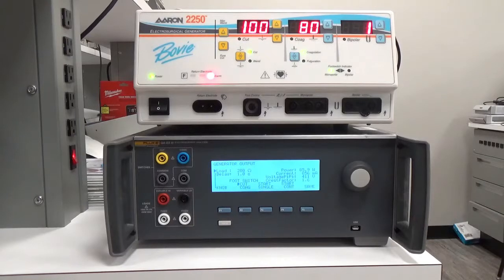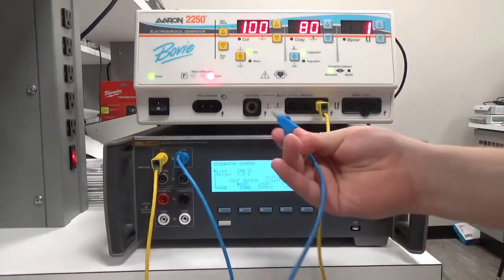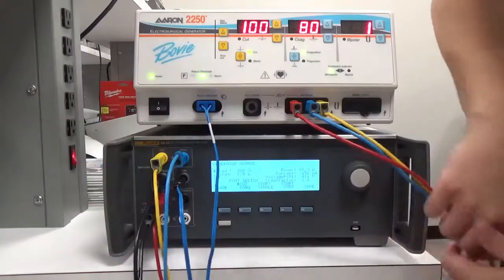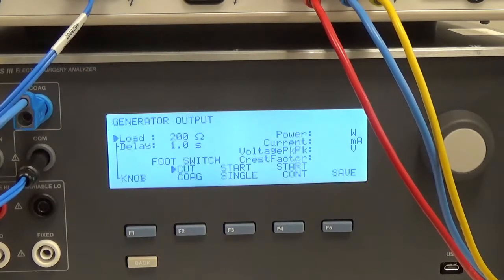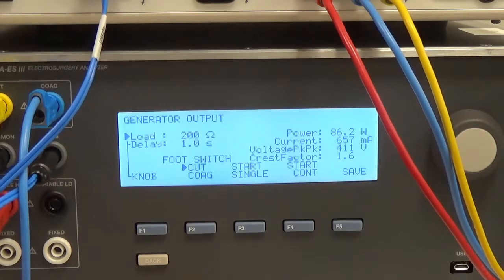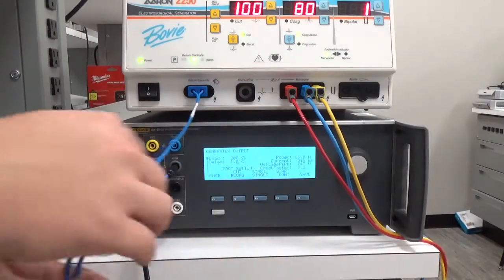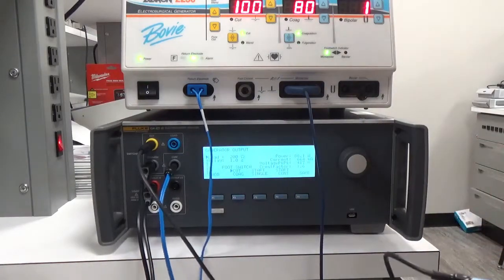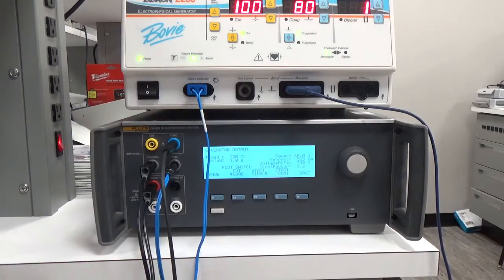BMET Basics: How to test an Electrosurgical Generator (ESU) - Generator Output Test with QA-ES III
A demonstration on how to connect and test a bovie electrosurgical generator using a Fluke QA-ES III output test. Part of a series on biomedical enginering technology called - BMET Basics.